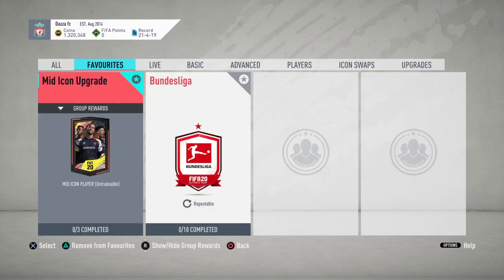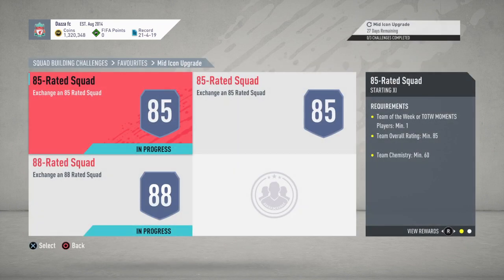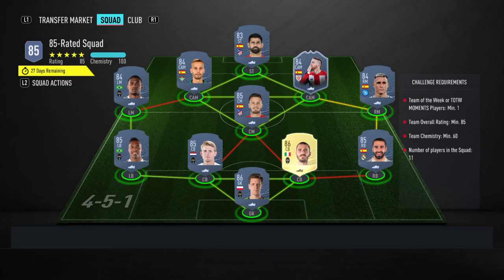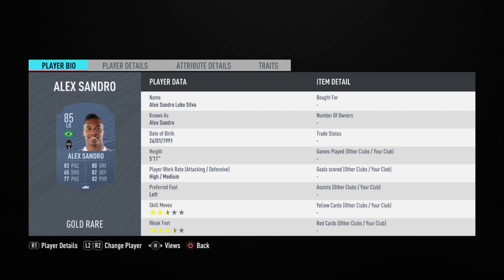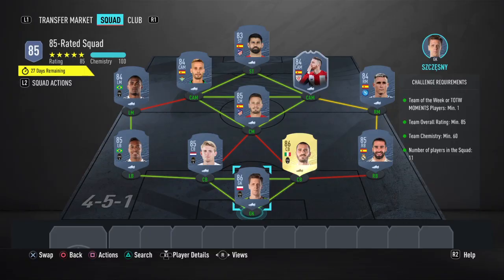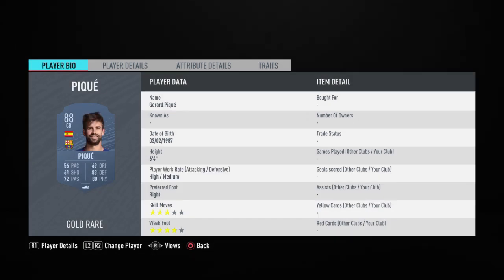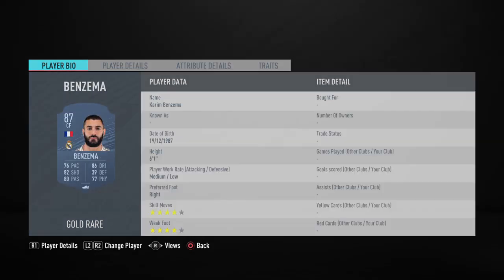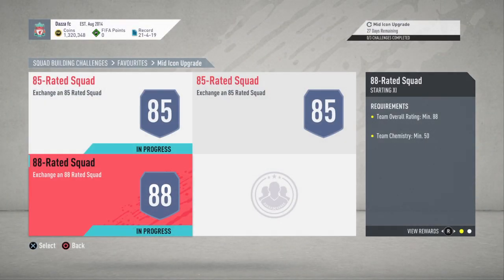*NEW* FIFA 20 MID ICON UPGRADE SBC!! [CHEAPEST SOLUTION] COMPLETED! NO LOYALTY NEEDED!!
Fifa 20 Mid Icon Upgrade SBC on Fifa! The cheapest solution possible for the 3 teams, an 85,85,88!